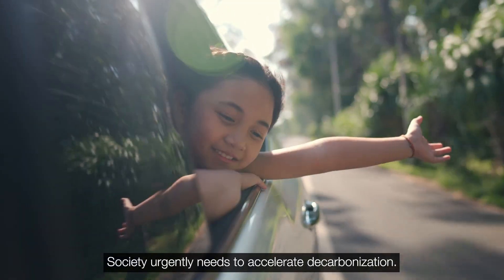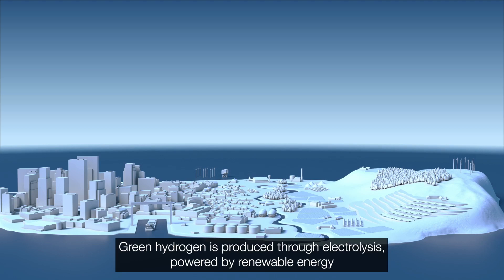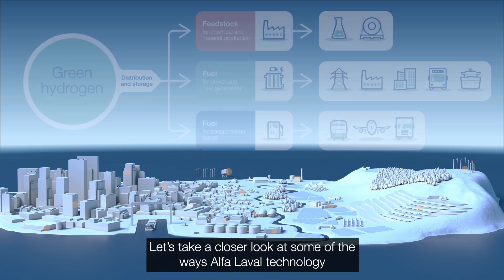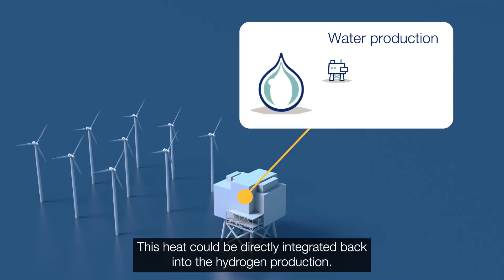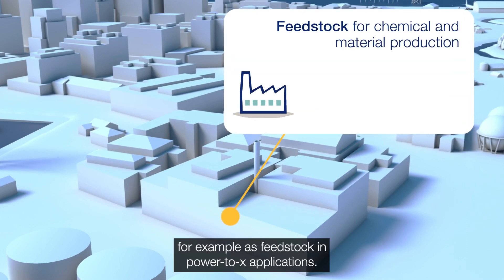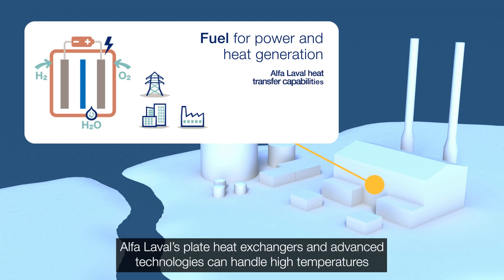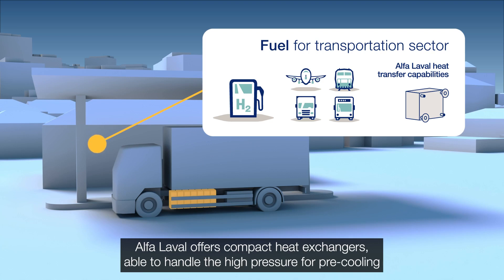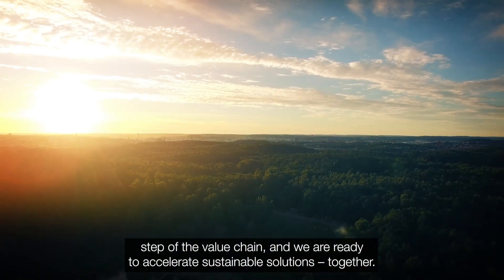Innovations to meet tomorrows need for green hydrogen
Visit us today to learn more about Alfa Laval's solutions for green hydrogen